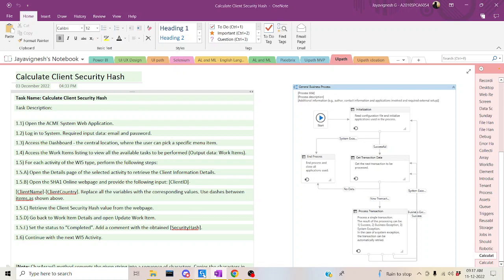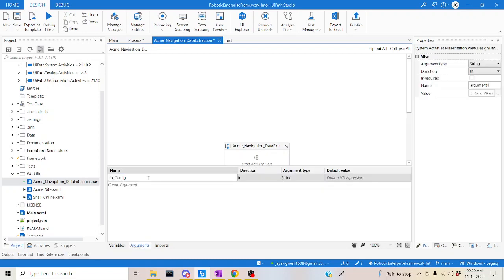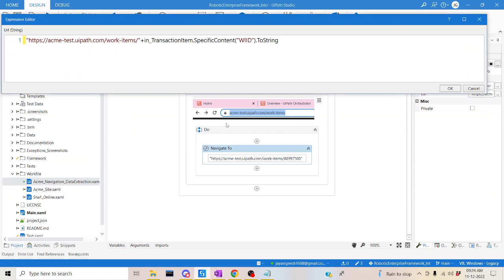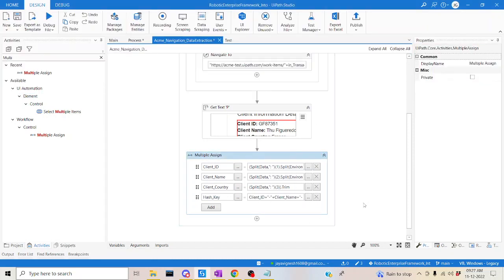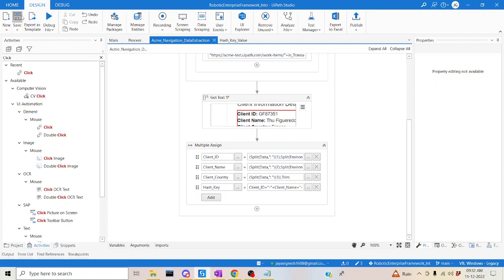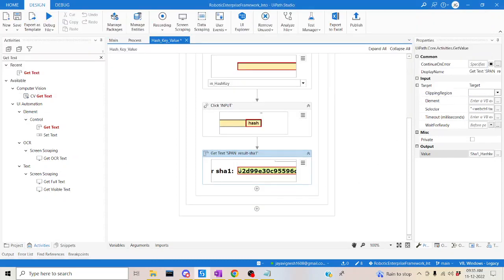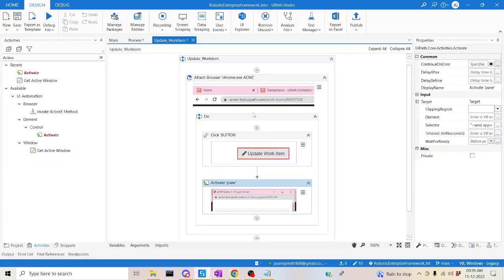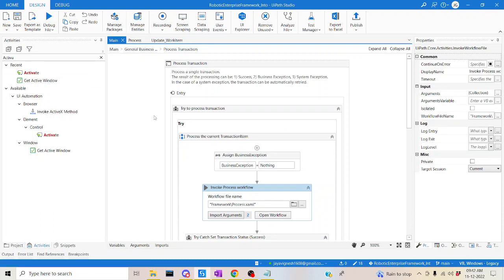UiPath Tutorial | Process Transaction in Re-Framework (Part - II)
Process Transaction (Part-II):
We have Navigated to each WI5 Type and started extracting the Client Data (Client ID, Client Name, Client Country)

Concept used: String Manipulation and Browser Activities

Happy Learning !!